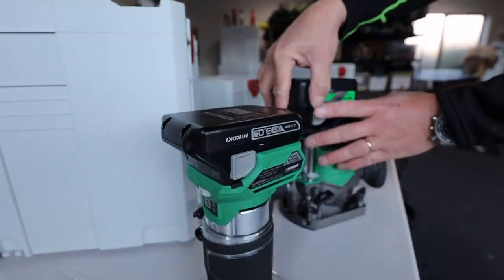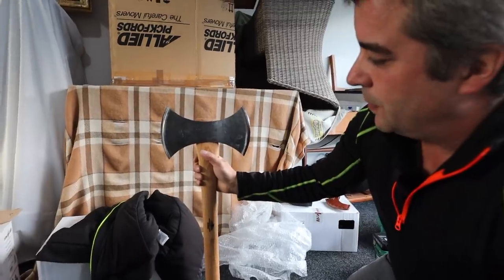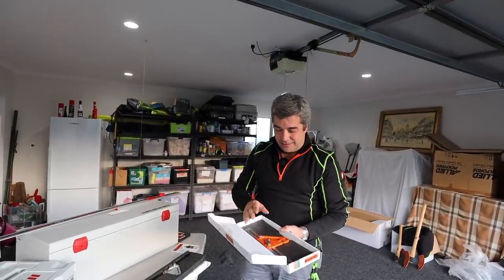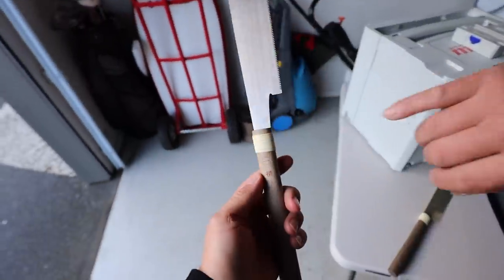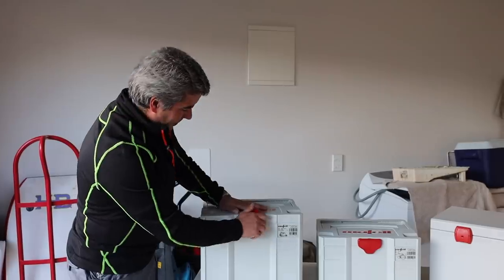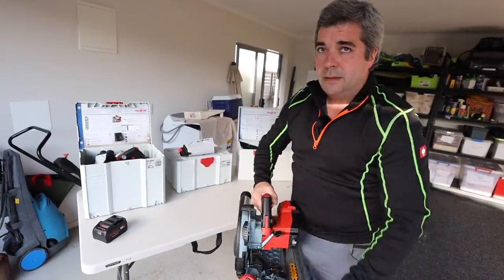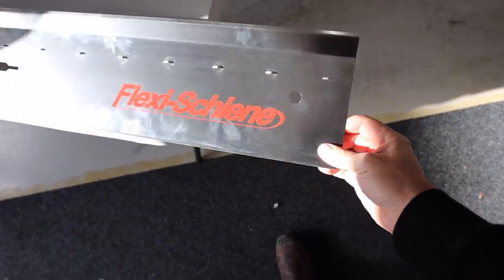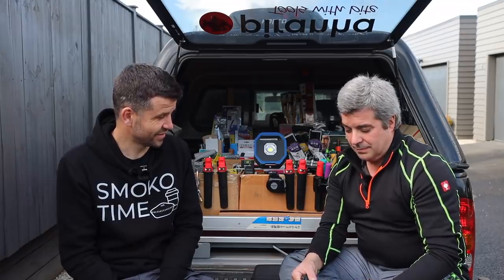The Tools Every Carpenter WANTS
Richmond 7050
New Zealand